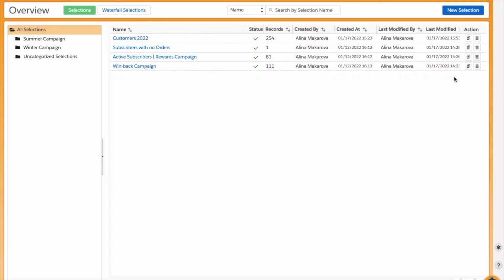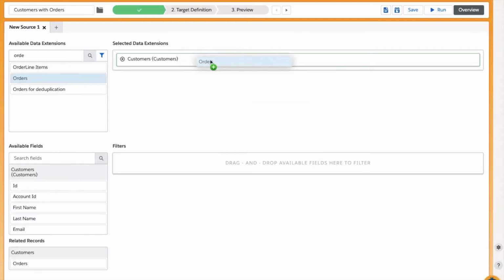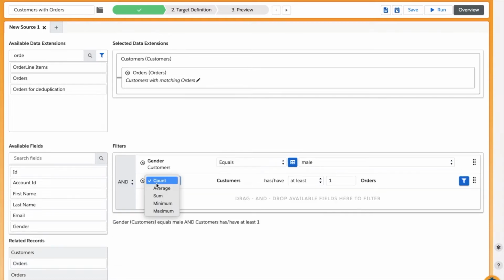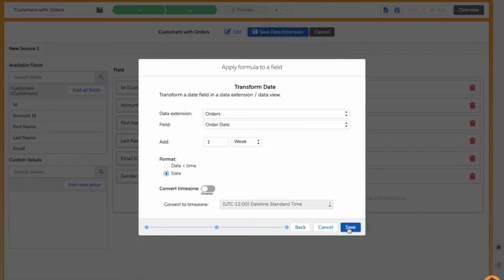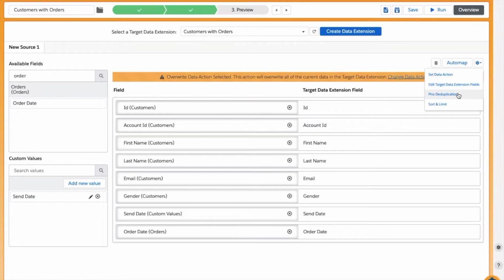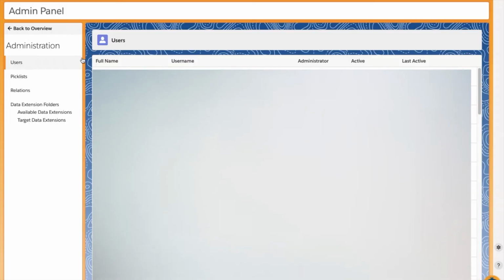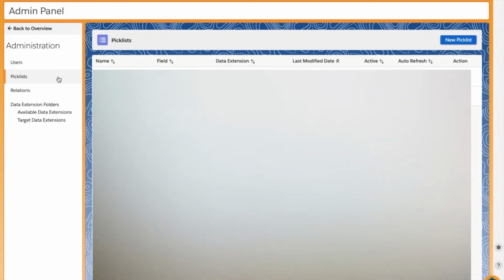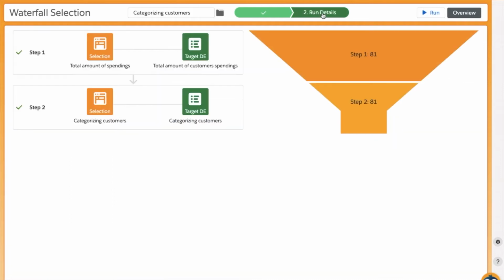DESelect Makes Marketing Data Enablement Easier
In this series of AppExchange Mavericks, Salesforce MVP Chris Zullo interviewed Anthony Lamot, CEO and co-Founder of DESelect. Learn how DESelect enables marketers to work with data in Salesforce Marketing Cloud and watch a demo of DESelect Segment.

👉 Want to see DESelect in action?